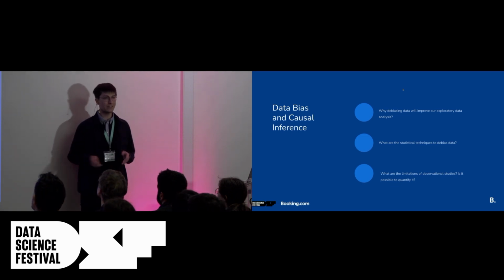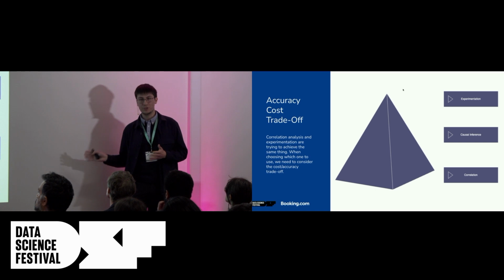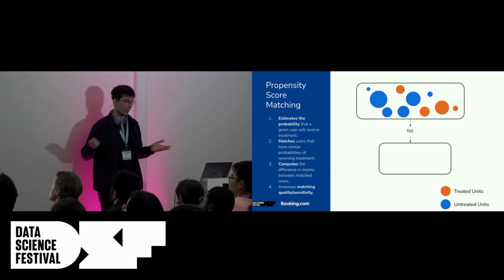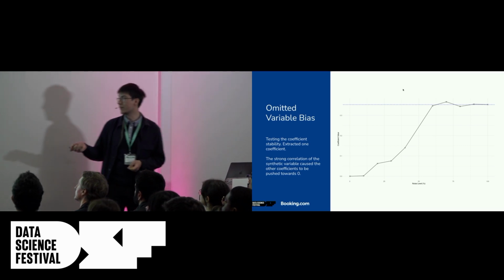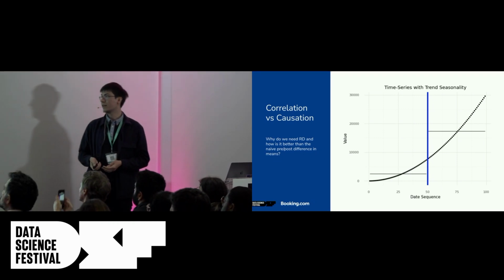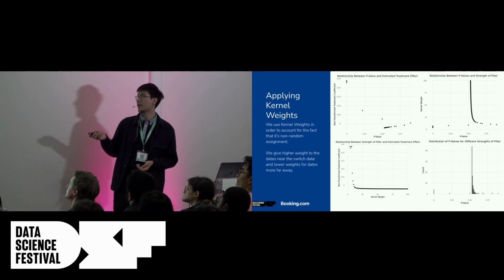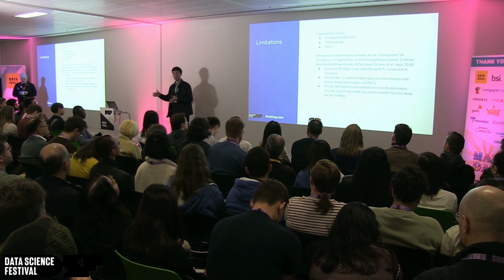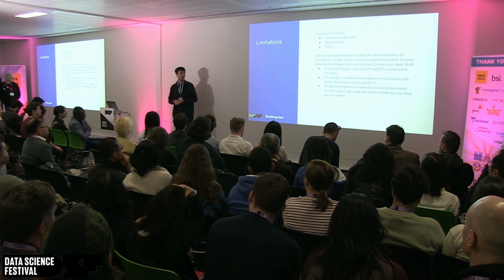Improving Insights by Utilizing Causal Inference Methods (Data Science Festival)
Understanding the value of incremental improvements of data science models can be very challenging without experimentation, which may not always be possible due to legal restrictions or traffic volume limitations for multivariate experiments. Testing numerous variants is often impractical because the minimum detectable effect would be high, while incremental improvements involve relatively smaller gains. Traditionally, data scientists rely on exploratory data analysis such as correlation analysis, summary statistics, and regression analysis to identify the most promising model modification. However, this approach may lead to biased conclusions and sub-optimal solutions, wasting valuable time.

To address this issue, I will discuss causal inference methods that de-bias the data and approximate the value of incremental improvements. Additionally, I will explain how we use and democratize the propensity score matching and regression discontinuity to accelerate insights. Finally, I will highlight challenges related to omitted variable bias and sensitivity analysis.